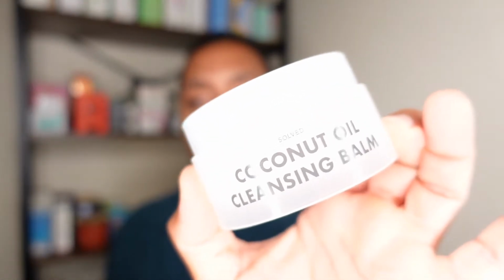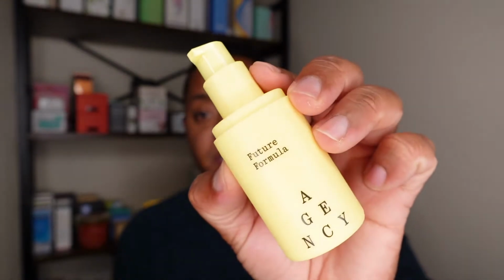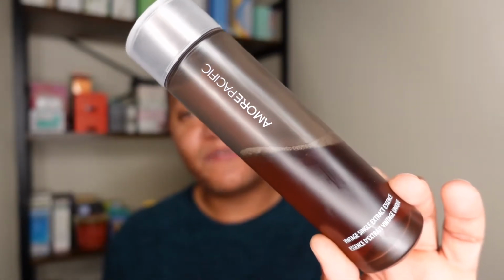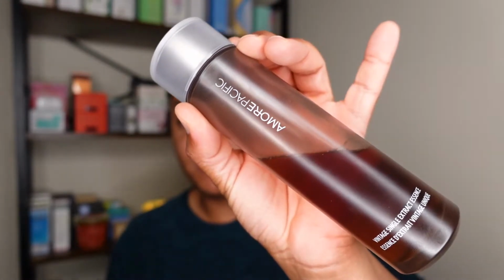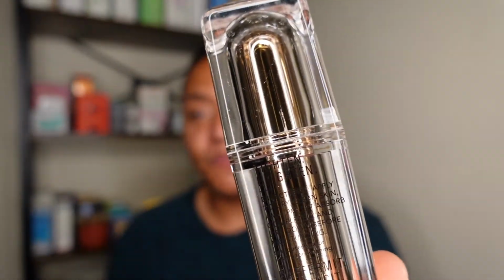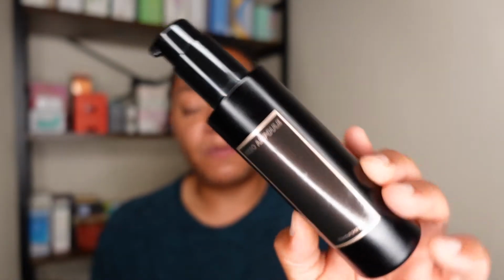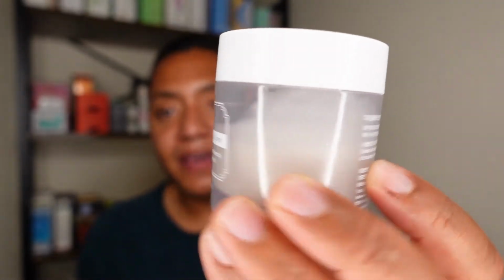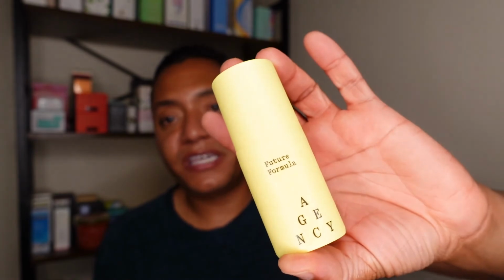Get Unready With Me - June 2021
Well hey there everyone! Thanks for checking out this video!

Tonight I wanted to go through my current evening routine with you all. I kept things pretty basic this time around and skipped some steps that occasionally use like sheet masks and aha/bha exfoliatin. This really is just what I use in my every-night routine.

Let me know if you have any questions, suggestions on different usage, or recommendations for other products!

As always...stay glowing!

Milk Makeup Vegan Milk Cleanser

Amore Pacific Vintage Single Extract Essence

JLO Beauty That JLO Glow Serum

Cosrx Advanced Snail Peptide Eye Cream

Lano Lanolips 101 Ointment - Green Apple